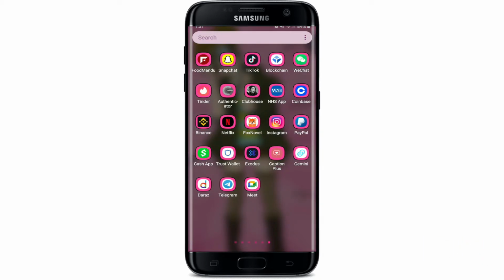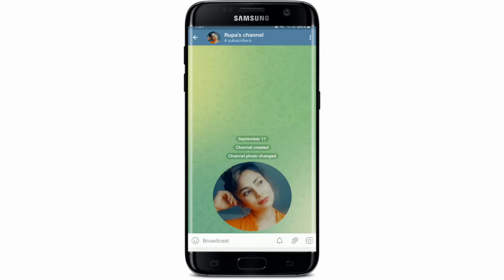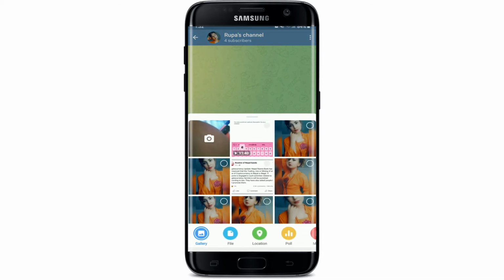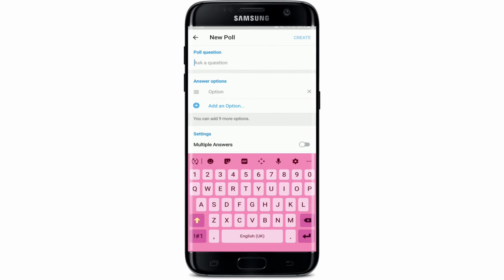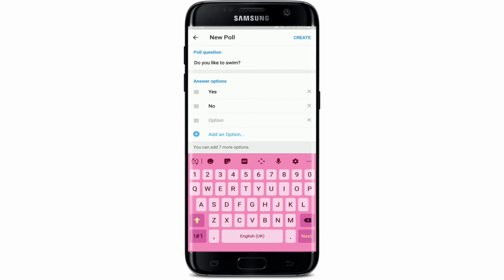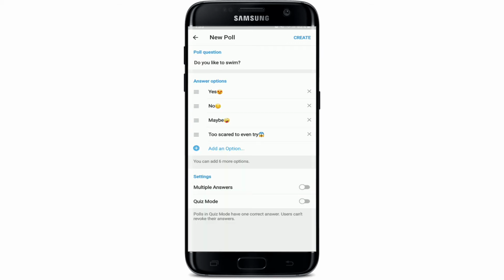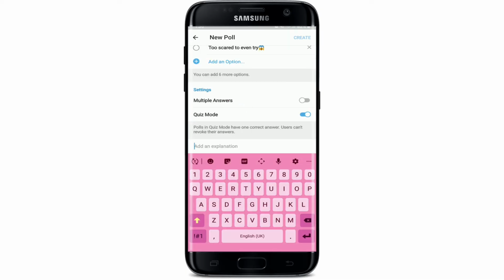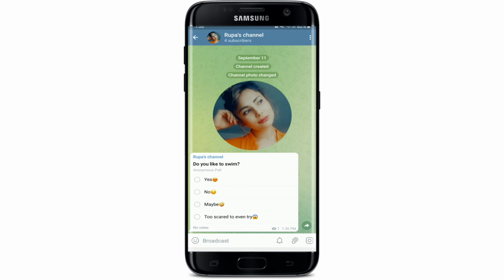How to Create Poll on Telegram | How To Make Poll in Telegram Channel 2021 | Telegram Tutorials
In this tutorial, I will show you how to create a poll on Telegram.
Telegram is an encrypted messaging app that also has many other features like file sharing, group chats, and polls. Polls are a great way to get feedback from your followers and find out what they're really thinking about your product or service. Today I'm going to teach you how to make your own polls using Telegram. These are really easy and can be used for any occasion. Telegram is an instant messaging app with a ton of great features. One of the newest ones is polls. But when you go to create one, it can be confusing! Watch this video and I'll show you how in just two minutes.
1. Create an account on Telegram
2. Create a group chat with your friends and family members, or create a new one
3. Tap the "+" button in the upper right corner of the screen to start creating polls - this will take you to a list of pre-existing poll templates that are available for use
4. Choose from "yes/no", "multiple choice", "true/false", or any other type of template you want
0:00 - Intro
0:34 - How to Create Poll on Telegram
2:11 - Outro